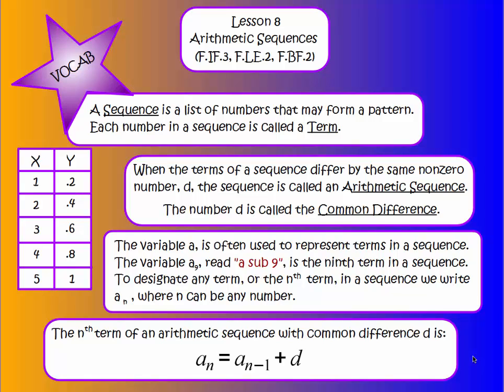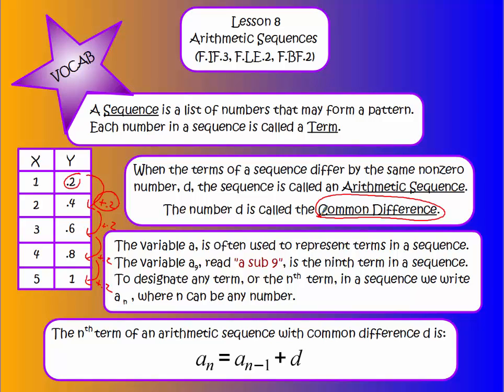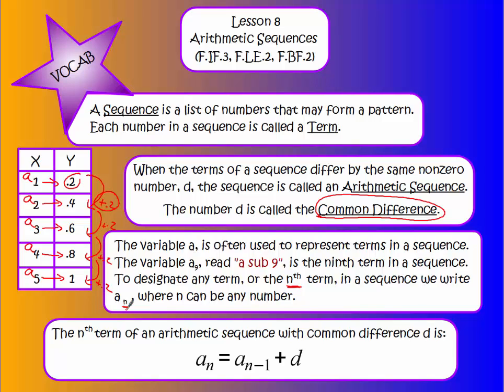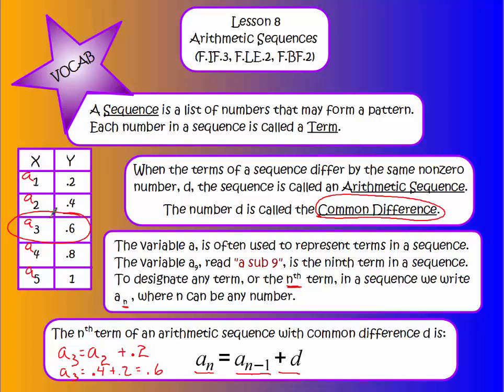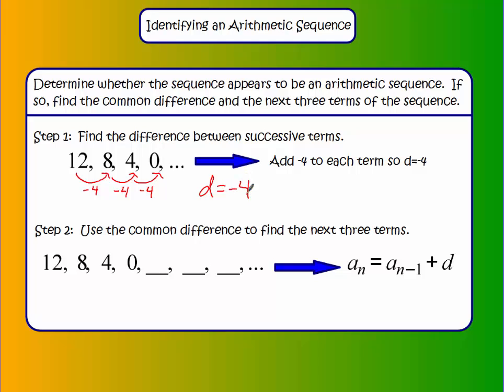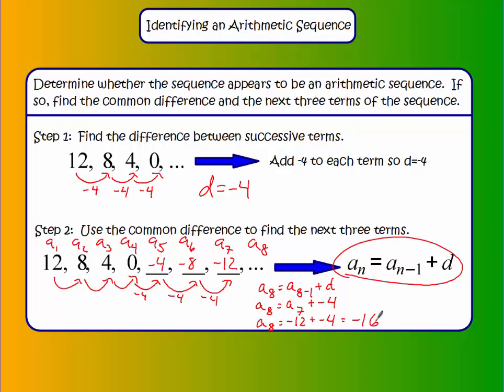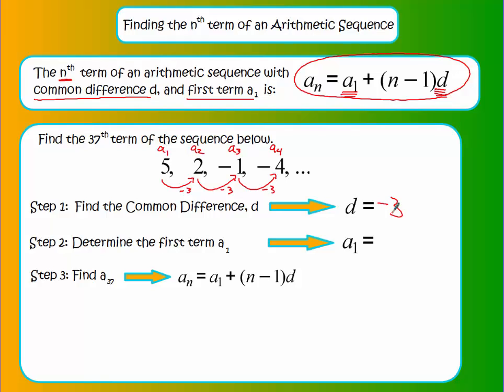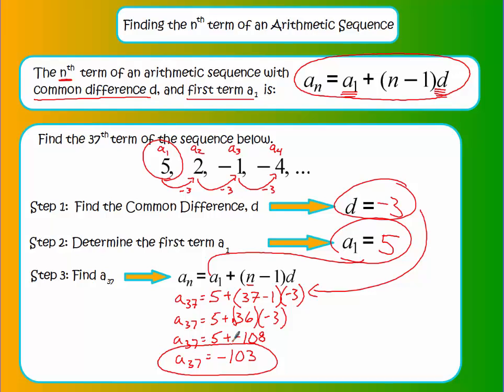Algebra 1 Unit 3 Lesson 8